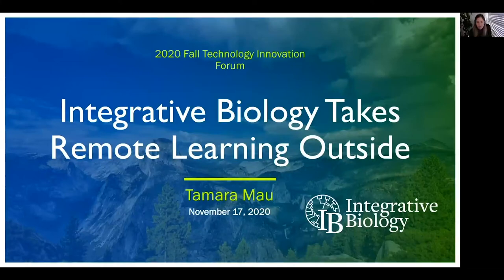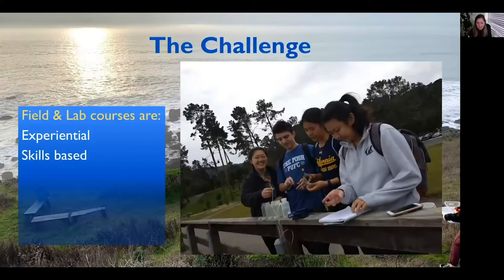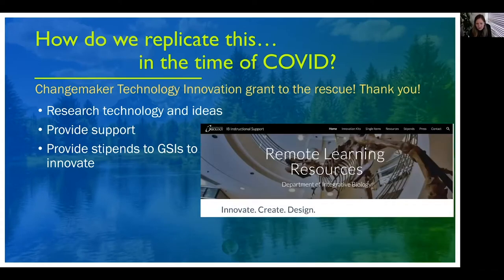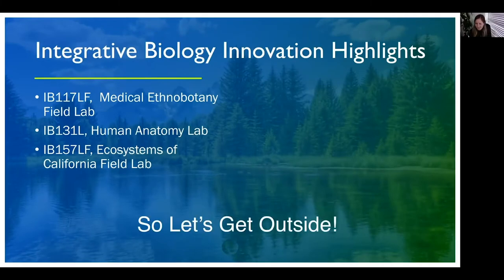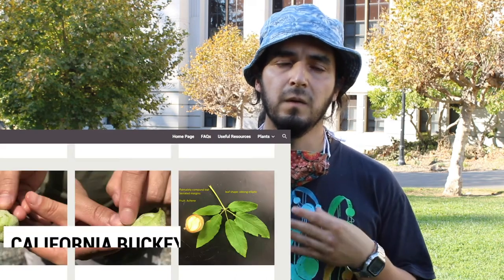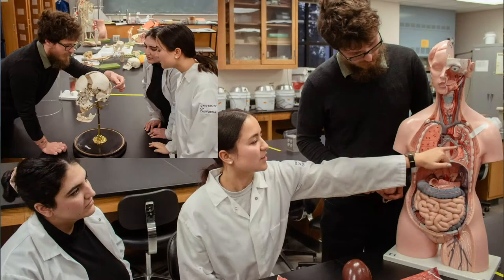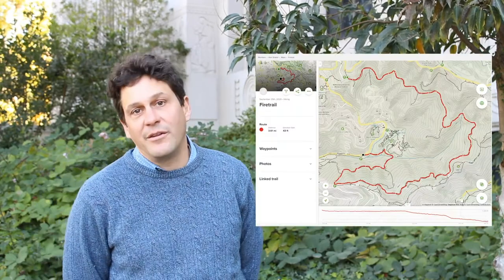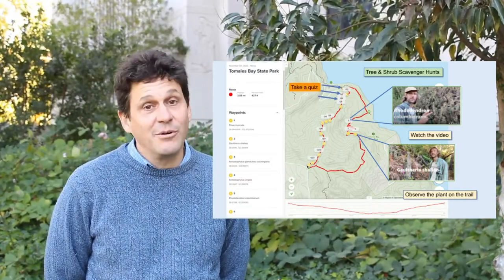FTIF20-07 Integrative Biology (2020 UC Berkeley Fall Technology Innovation Forum)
Taking Remote Learning Outside: Innovating field and specimen-based lab experiences with video, field kits and remote data collection.